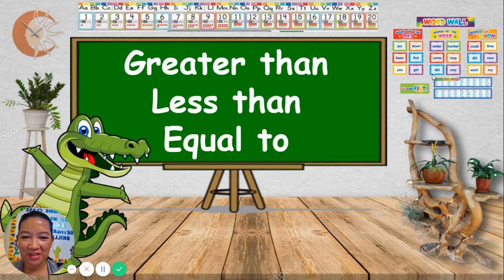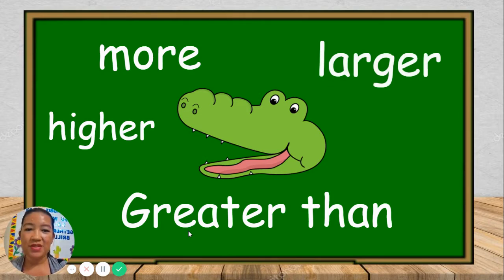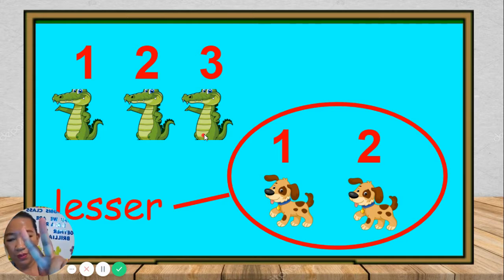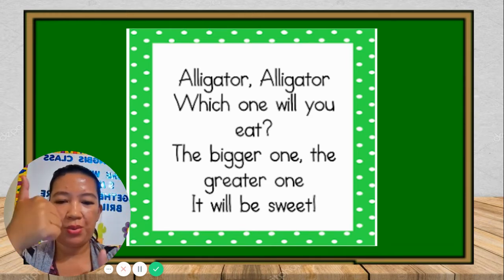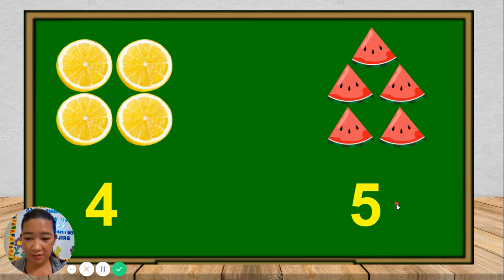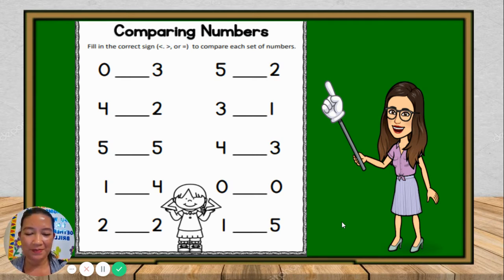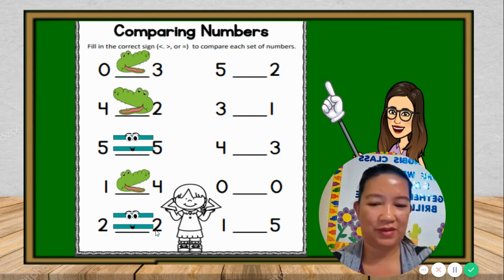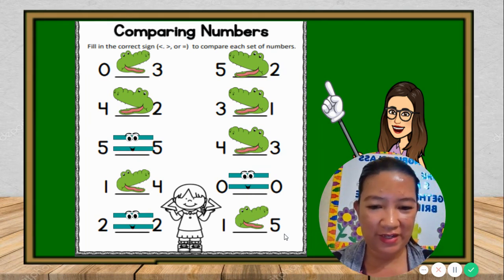Greater than Less than Equal to